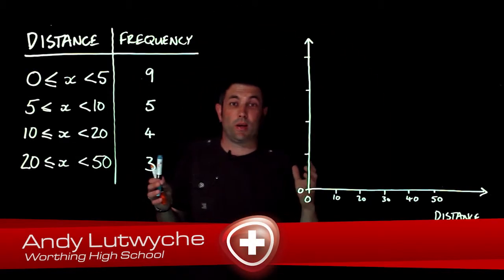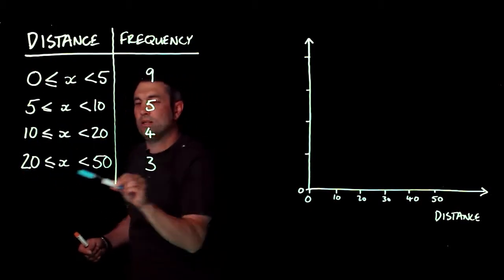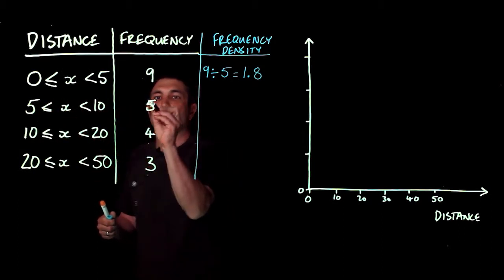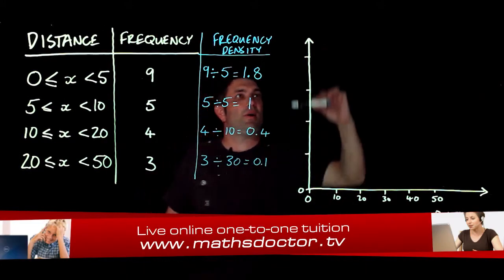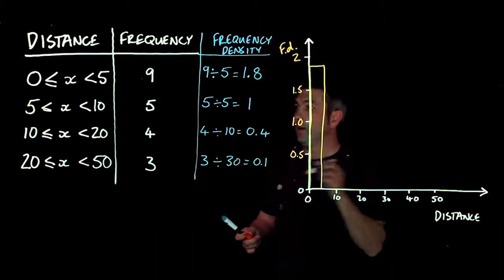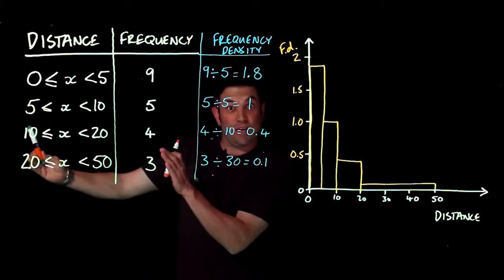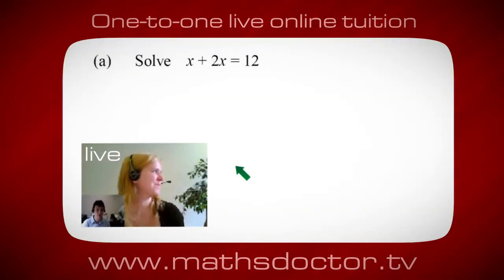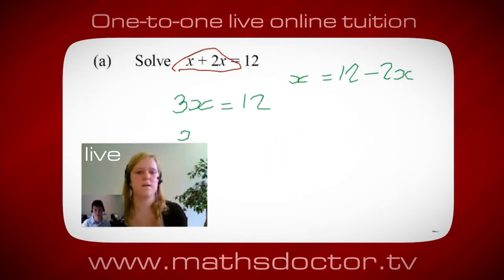242 Drawing a histogram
Maths GCSE - Drawing a histogram